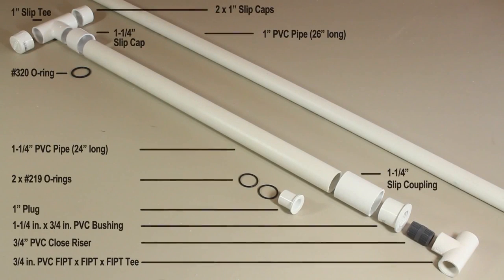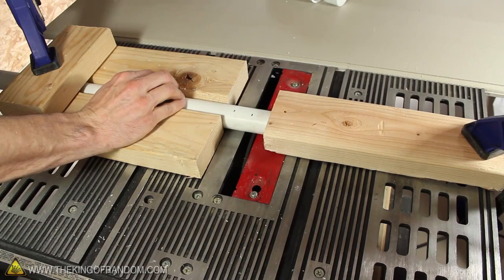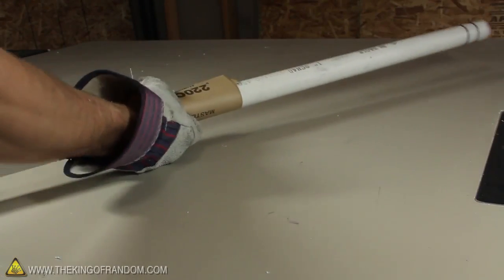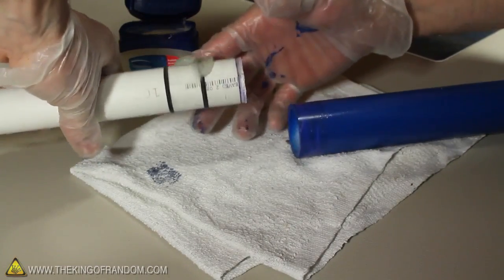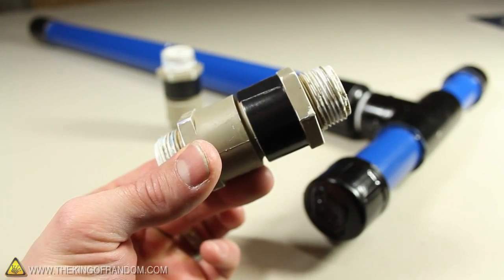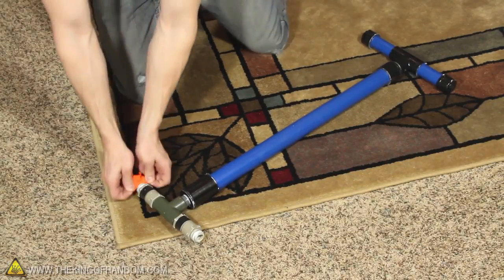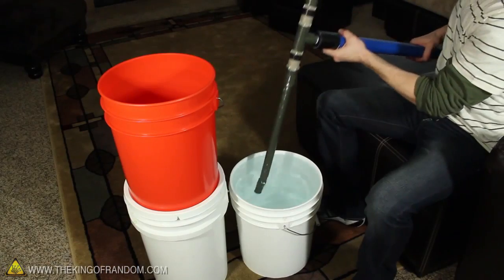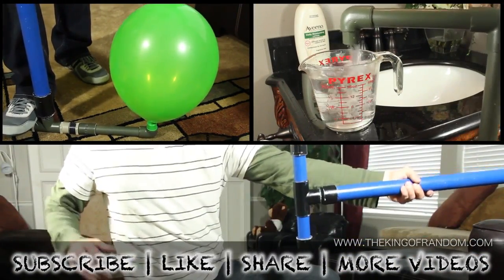Bomba de agua en PVC fácil de fabricar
Cómo hacer económica y fácilmente una bomba de vacío, o compresora, para trasvasar líquidos, o para sacar agua, con tubos y conexiones de PVC.
Este material -como todos pueden ver en el propio video- no es de mi autoría. SÓLO SE EXHIBE CON FINES DIDÁCTICOS para que los conceptos que en él se aportan, puedan ser aprovechados por más y más personas a lo largo y ancho del Mundo.